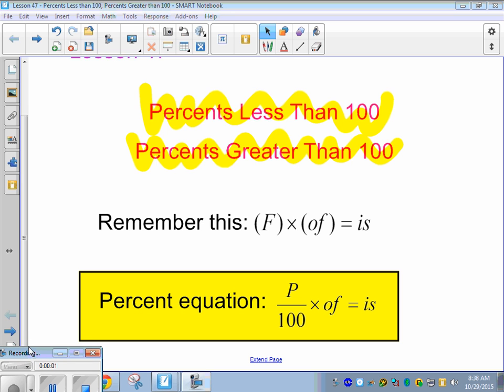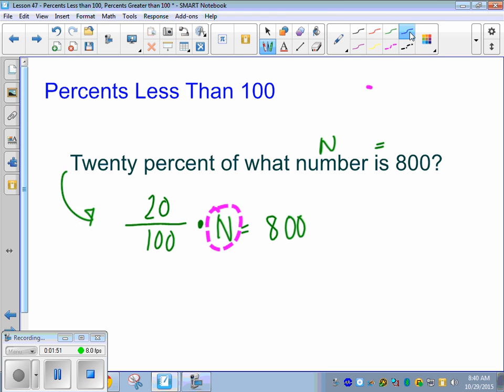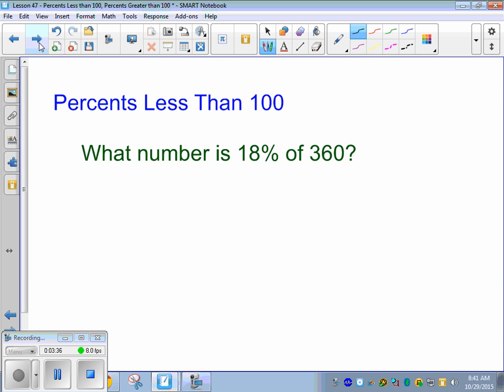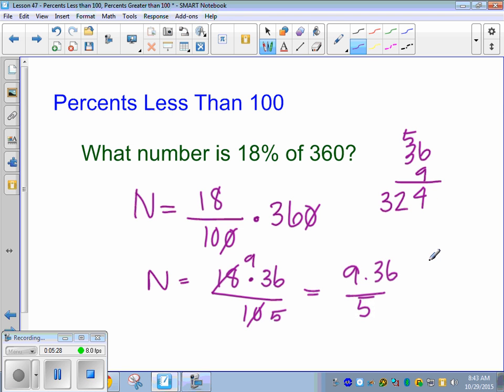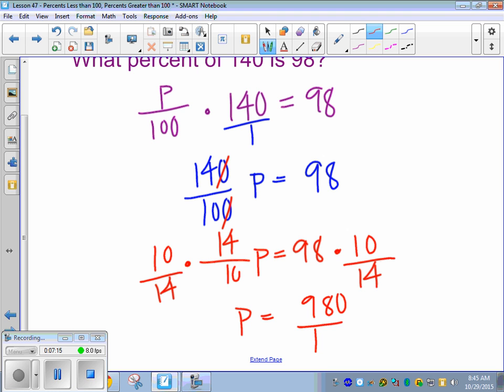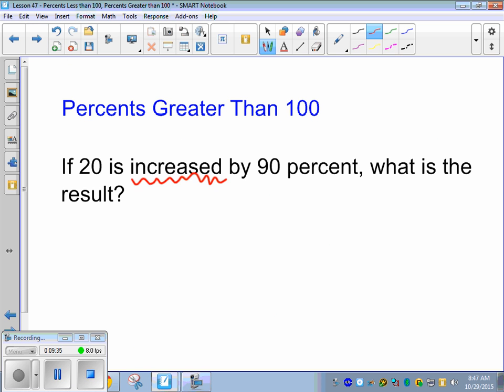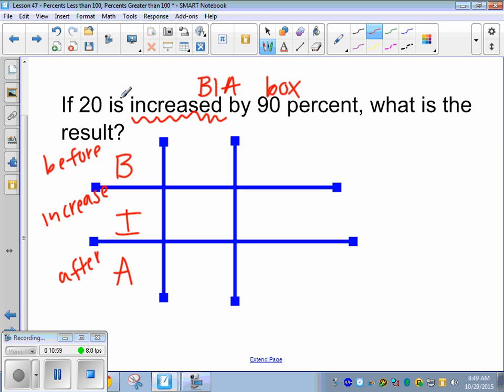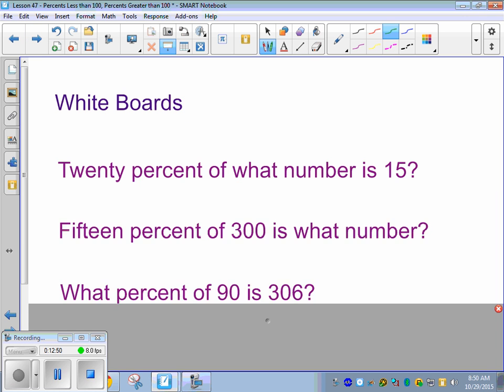Saxon Algebra 1 - Lesson 47 - Percents Less Than 100, Percents Greater Than 100